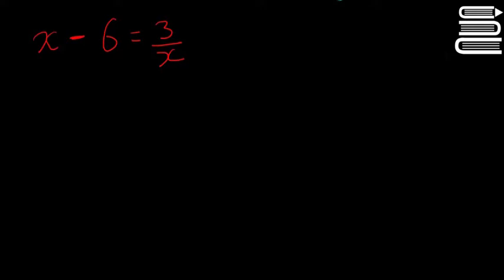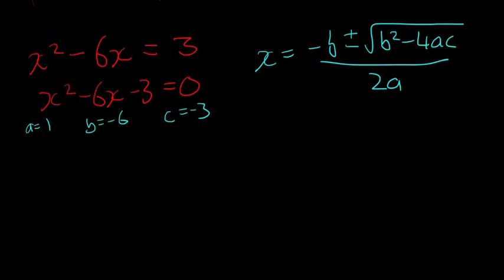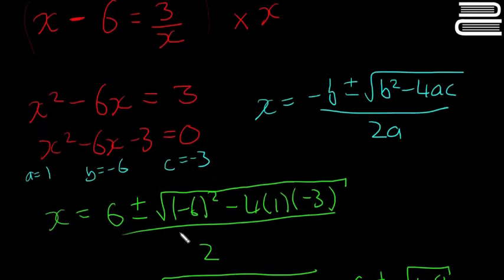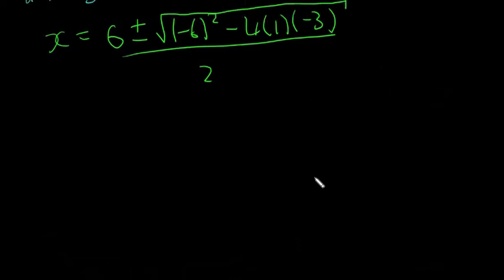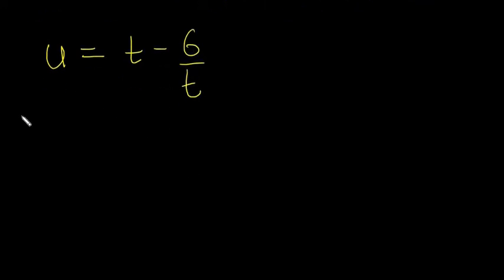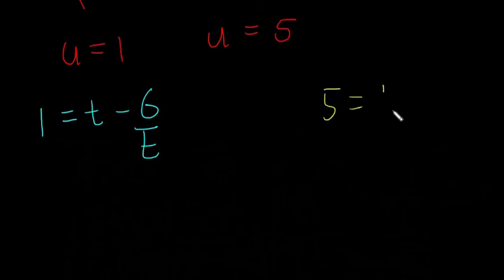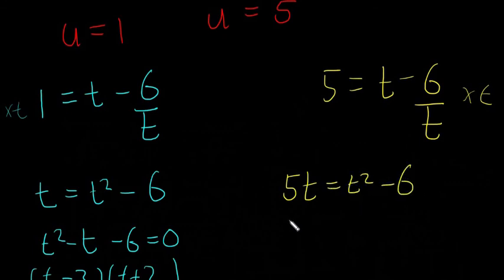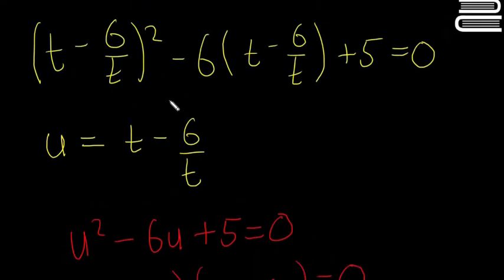Leaving Cert Maths - Algebra 18 - Solving Quadratic Equations Harder Examples